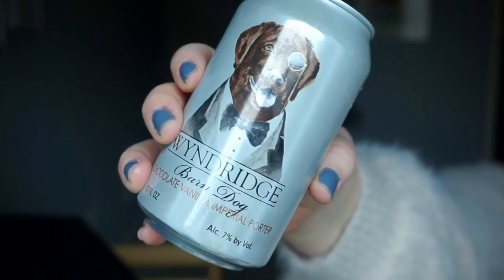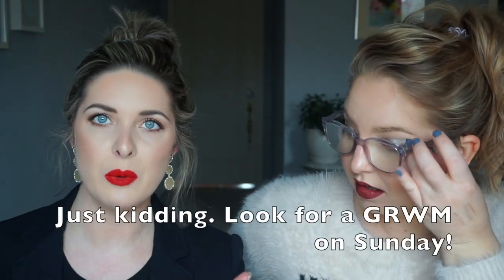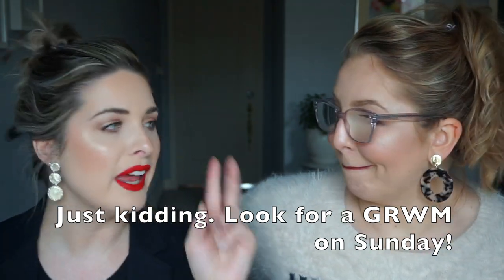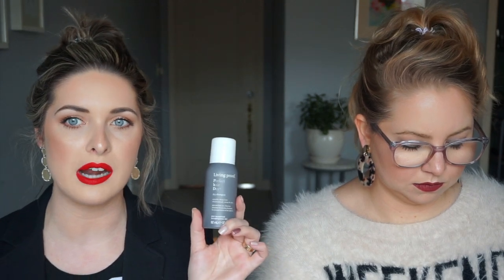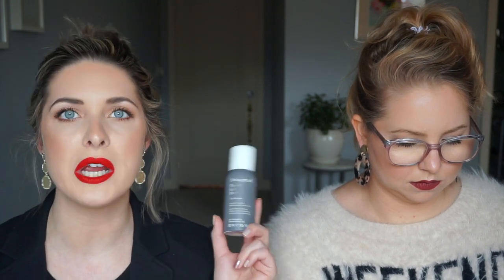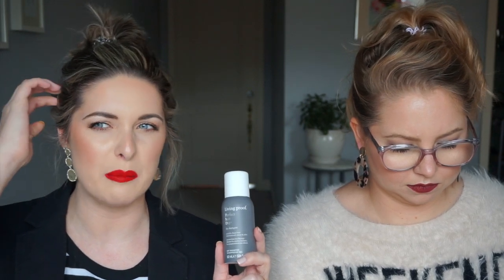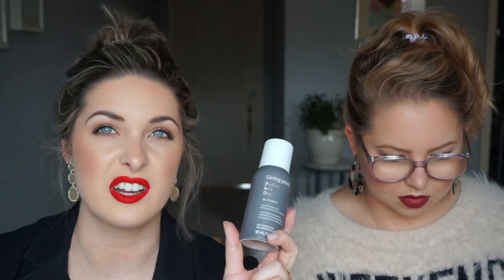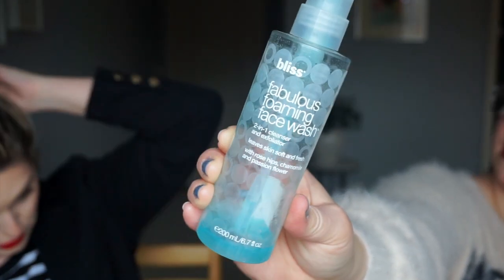Empties || Beauty Products We've Used || Buy This, Not That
We love sharing our trash with you! These videos are fun for us not only because we get to recycle our saved garbage, but we’re able to provide you with thorough reviews of items we’ve recently finished.

WE NEED YOU!! Our Time of the Month started as two girls blah blah blah-ing on the internet and has grown into the most fun, supportive, funny girl gang community. Over the last three years we’ve documented our lives on the internet and have had the amazing privilege of “meeting” all of you via DMs, comments or IRL…NOW WE NEED YOUR HELP! We have applied to be part of the new SephoraSquad and part of the application is gathering testimonials from our followers. Sephora is looking for unique, unfiltered, sorry-not-sorry storytellers and if that’s not three ways you would describe us, we don’t know what is! Follow the link below to let SEPHORA know you think we’re the ones for the job. We can’t thank you enough for your continued support and we promise to continue to keep it real with you through our successes and struggles💄💋 Xoxo C & D

PRODUCTS MENTIONED:

Living Proof Perfect Hair Day Dry Shampoo
Bliss Foaming Face Wash
First Aid Beauty Eye Duty Triple Remedy
Eminence Sone Crop Hydrating Mist
Revitalash Volumizing Mascara
Ole Henriksen Banana Bright Eye Crème
Josie Maran Argan Enlightenment Illuminizer
The Balm Down Boy Blush
Tarte Amazonian Clay Blush
L’Oreal True Match Lumi Foundation
Morphe Continuous Setting Mist
Clinique Moisture Surge 72 Hour
Clinique Turnaround Overnight Revitalizing Moisturizer
Urban Decay Rush Lipstick
The Body Shop Spa of the World Thai Makrut Oil
Johnson’s Baby Creamy Oil
Kindred Goods Sea Salt & Fig Perfume—Could not find other than eBay (which was outrageously priced)…check your local Old Navy
Old Spice Captain Deodorant

Earrings:
Pave Triple Drop Earrings
Resin Drop Earrings

Lipstick:
Stila Stay All Day Liquid Lipstick (Beso)
Anastasia Beverly Hills (Stevie)